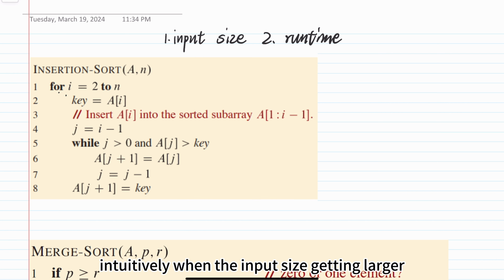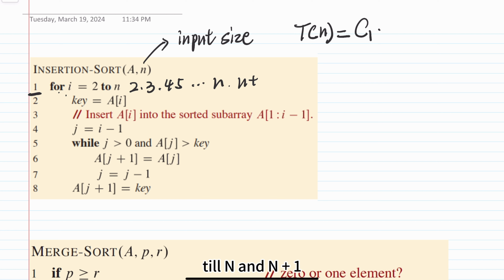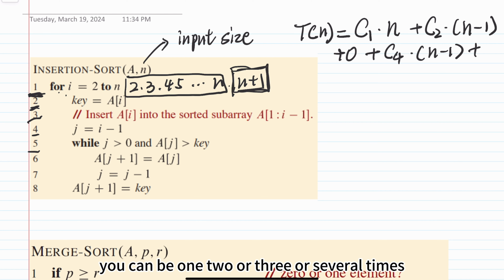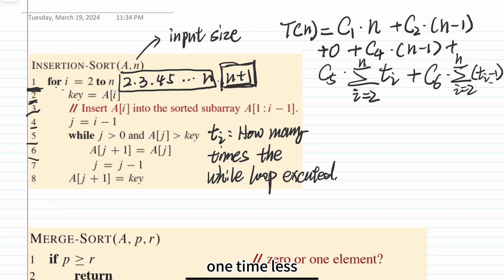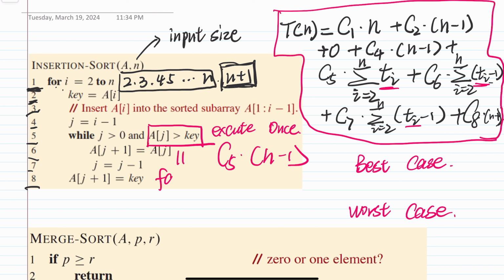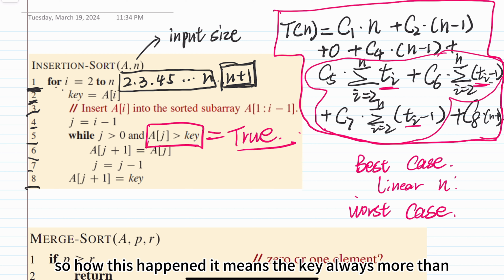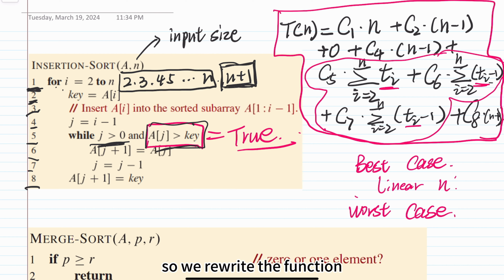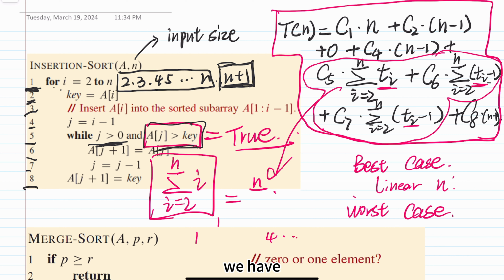Insertion Sort Time Complexity Analysis